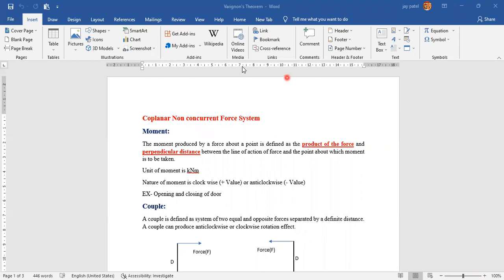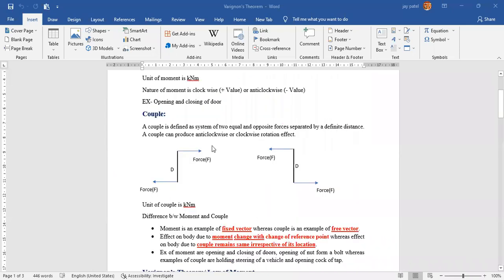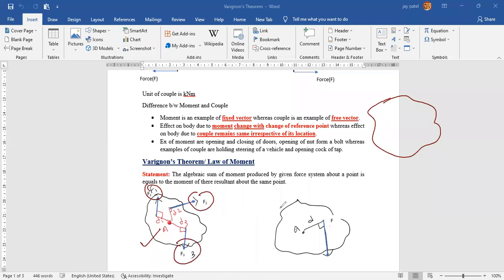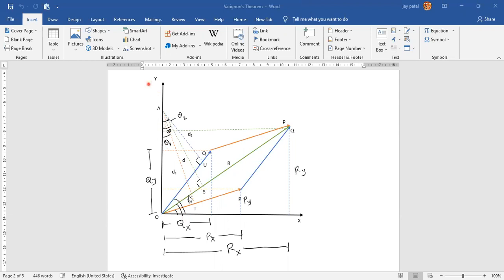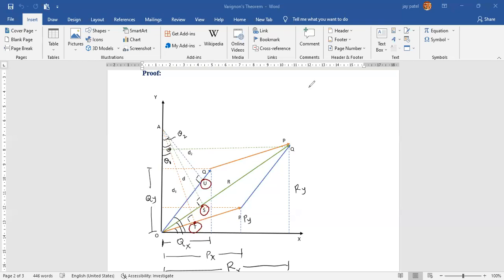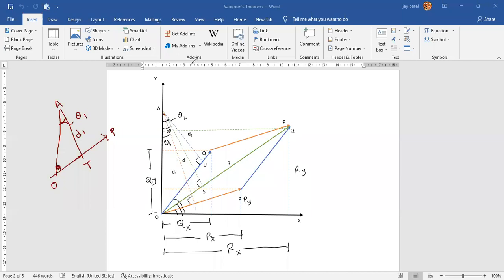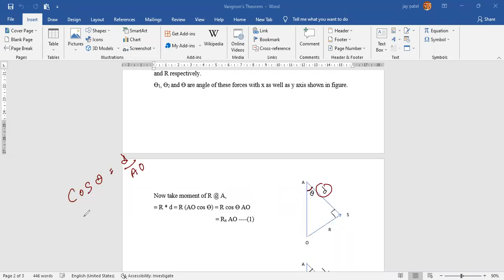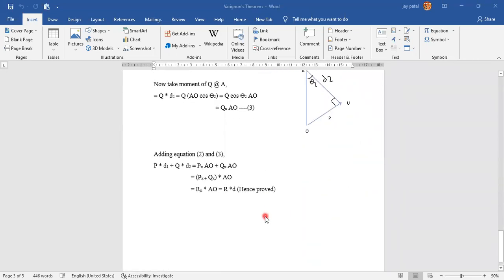9 Varignon's Theorem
Module-1
Lecture-9